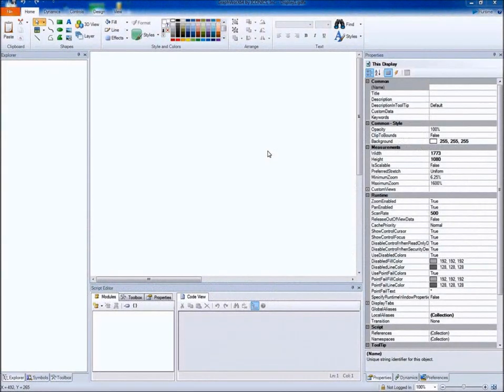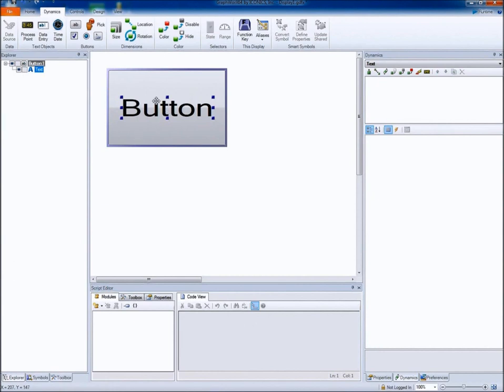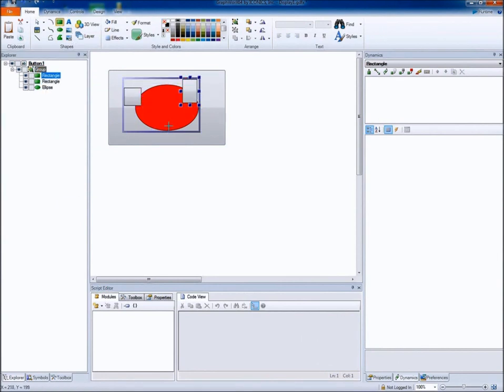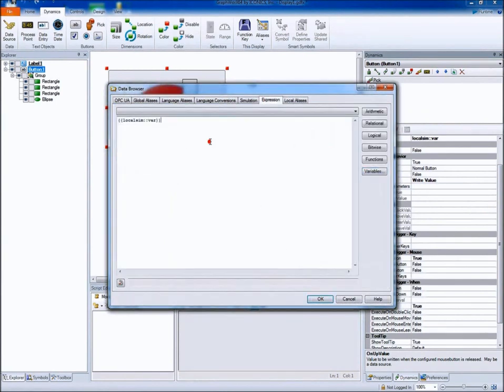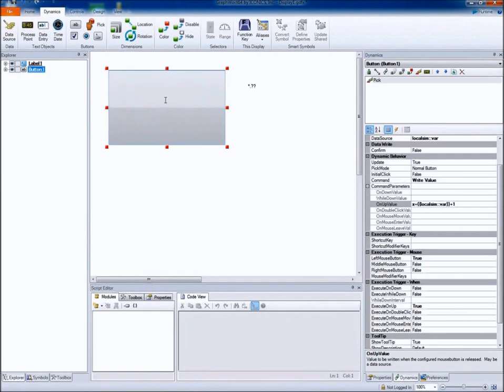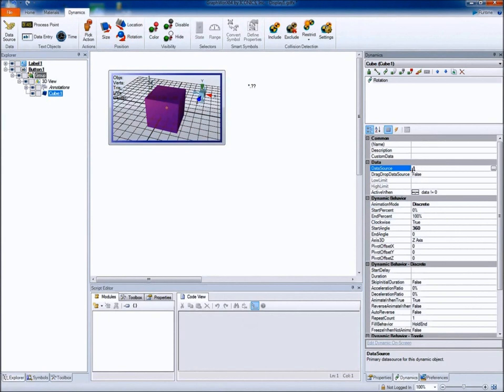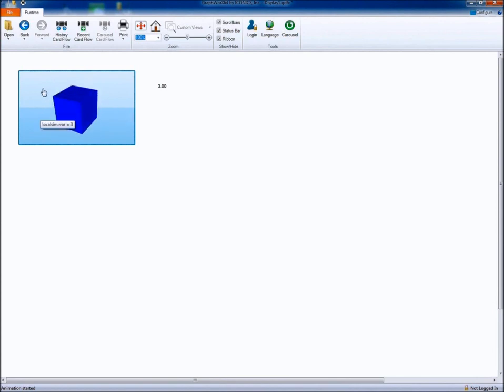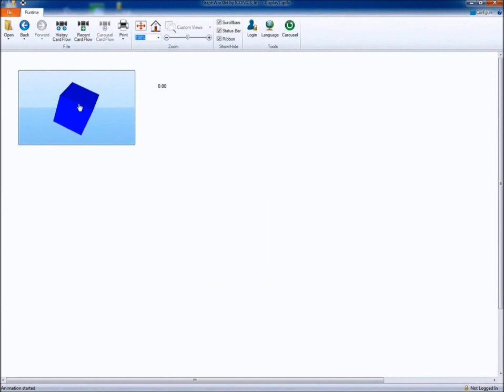GraphWorX64 Buttons with 3D Labels